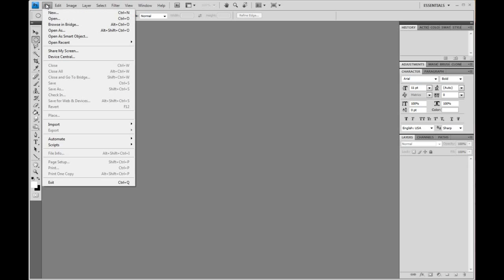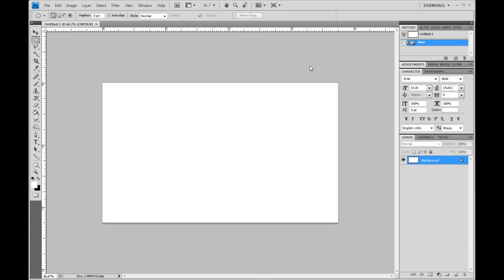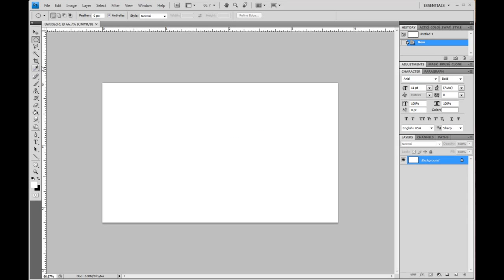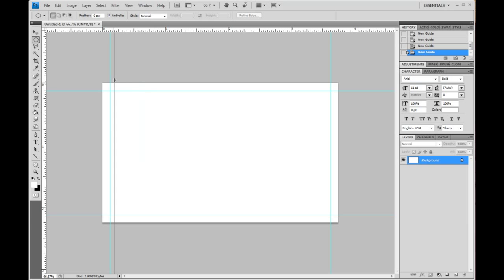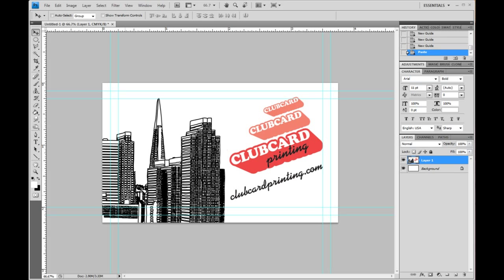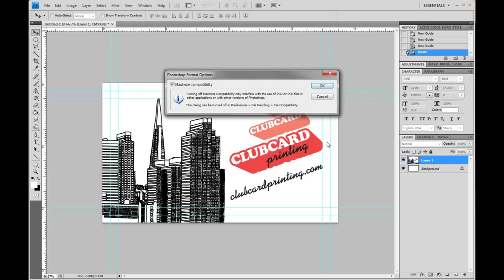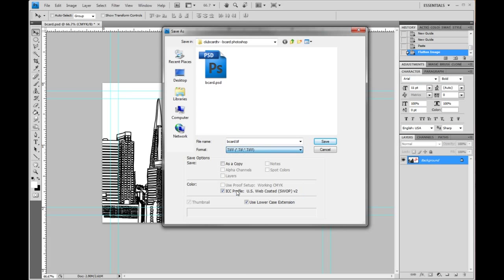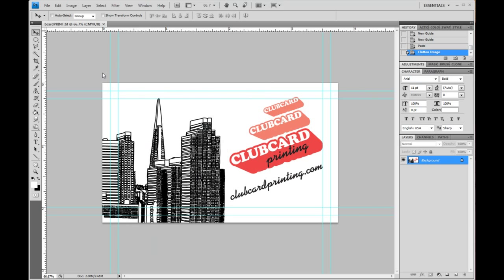How to set up Business Cards in Photoshop | Clubcard TV